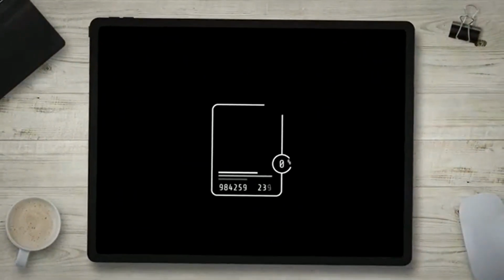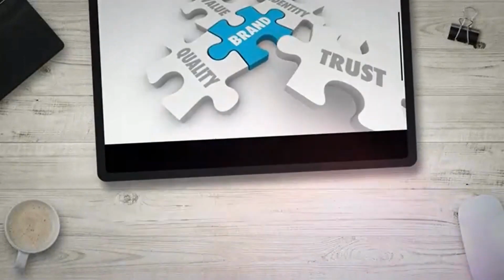How To Make YouTube Intro [And Outro] With PowerPoint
Easily make minimal and awesome intros and outros for your YouTube channel using PowerPoint. Best Guide To Make YouTube Intro Using PowerPoint.